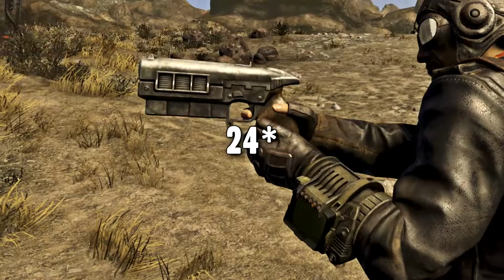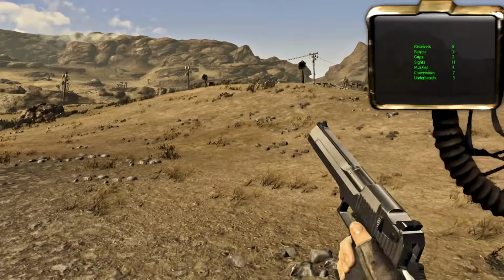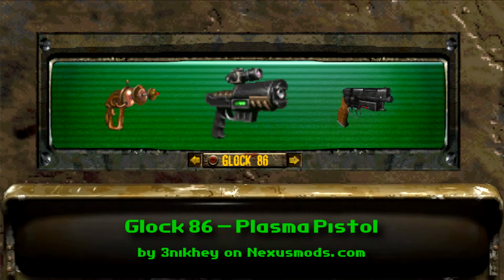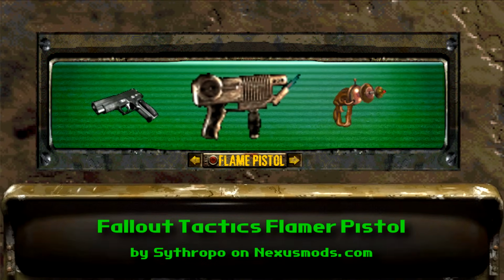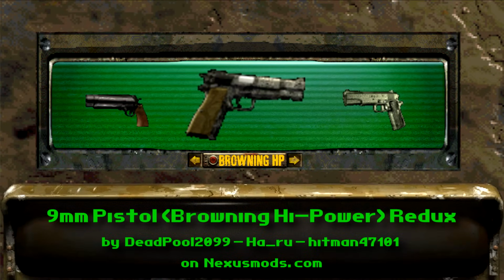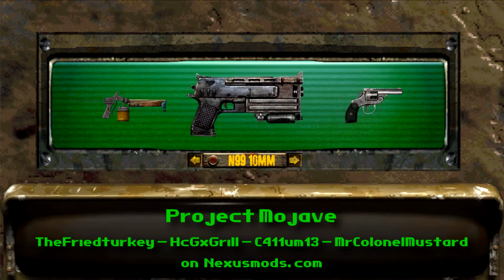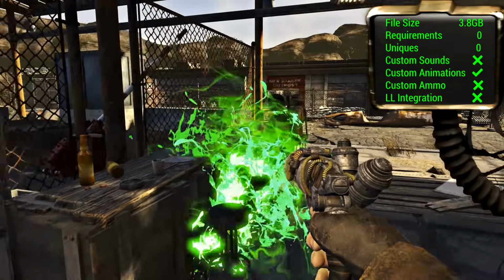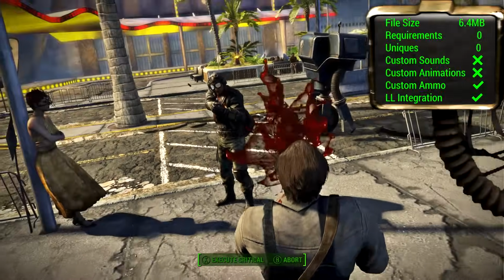Every Classic HANDGUN Mod for Fallout 4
24 Classic pistols brought back all the way from FO1, FO2, FOTactics, FO3, & FNV  to  FO4! Make sure  you don't miss out on the SMGs video is below:

List mod names in the description will be available soon...

INTRO 0:00

FALLOUT 1 Handguns 0:28

FALLOUT 2 Handguns 4:30

FALLOUT TACTICS Handguns 4:40

FALLOUT 3 Handguns 8:00

FALLOUT NV Handguns 10:11